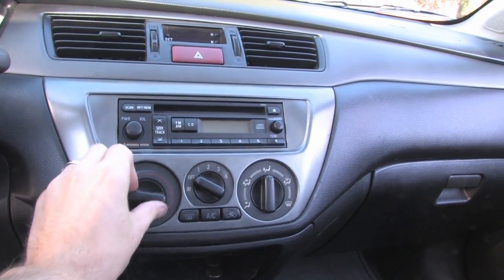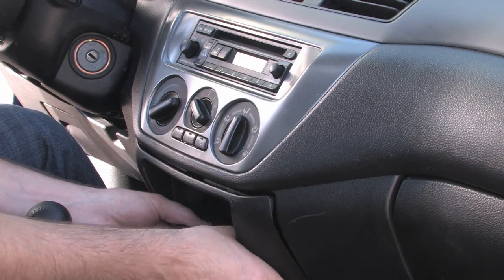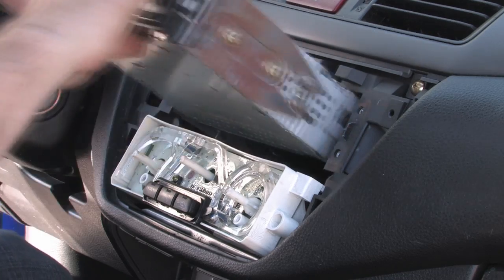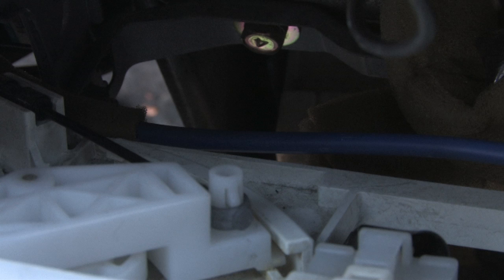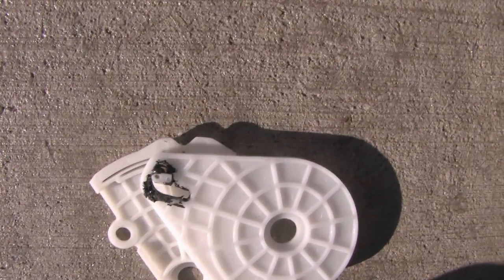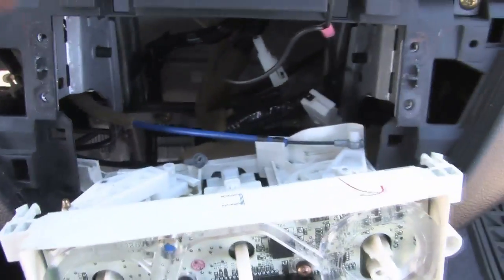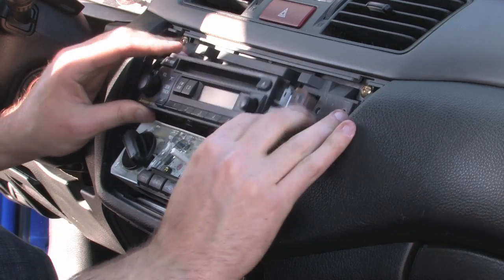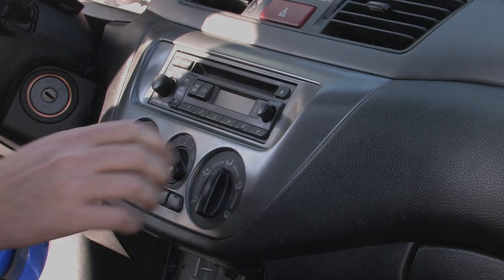How to fix a stuck heater control knob // EVO// Lancer// Mitsubishi - Boosted Films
Fixing a Lancer Heater control knob.
Heater Wire - part # MR979515
Gear set lever - part # 7801A110